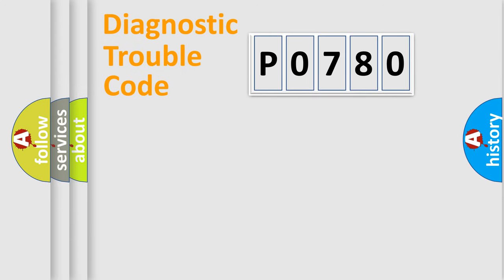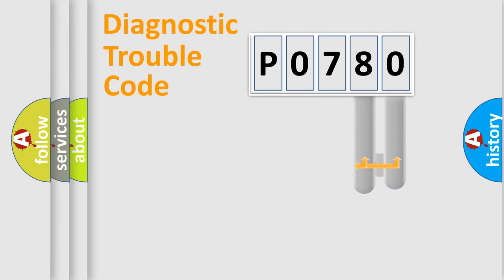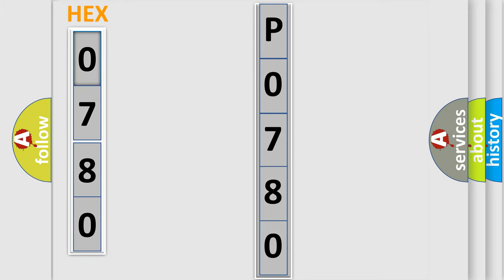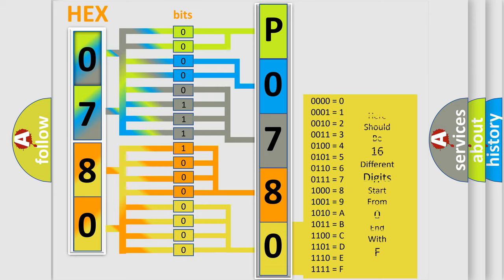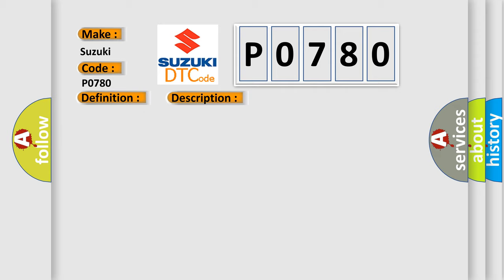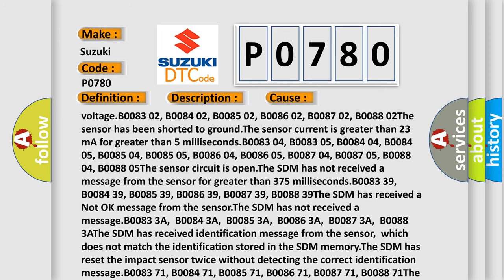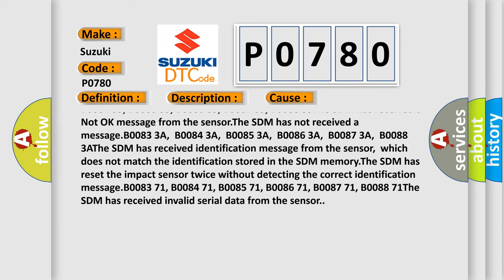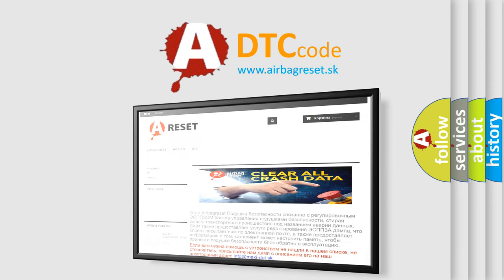DTC Suzuki P0780 Short Explanation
Contents:
0:21 Basic DTC analysis according to OBD2 protocol standard.
1:48 Insight into programming
2:58 A diagnostically understandable description of the Diagnostic Trouble Code
3:05 Basic error definition

Make:
Suzuki
Code:
P0780
Definition:
Right Front Side Impact Sensor Short to Ground
Description:
Ignition voltage is between 9-16 V.